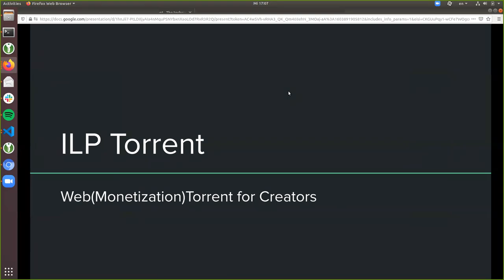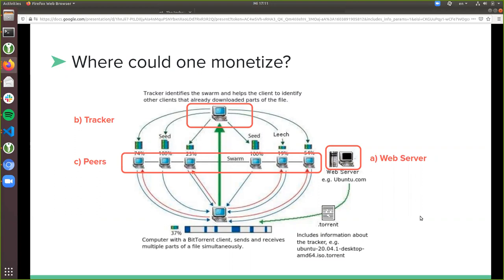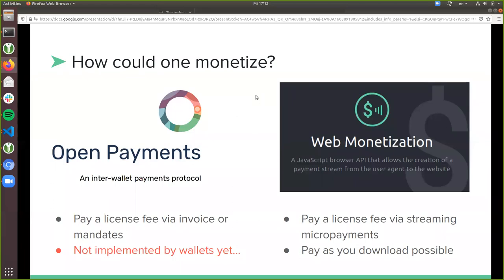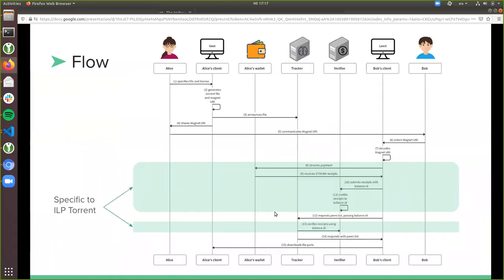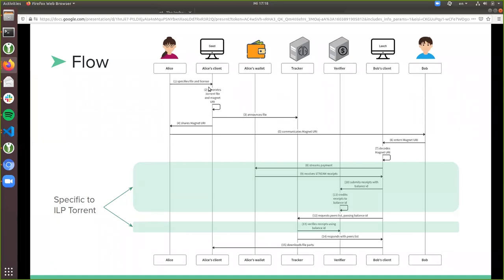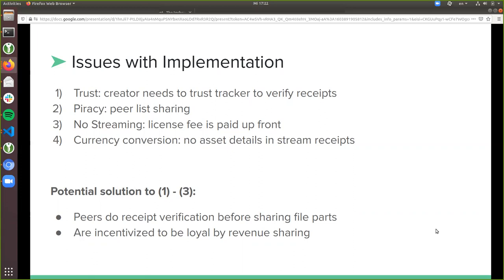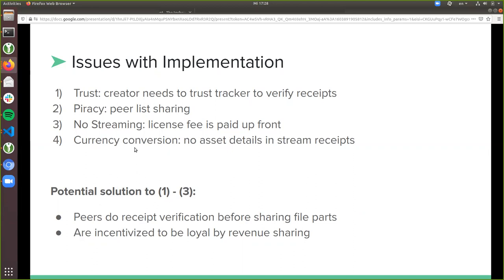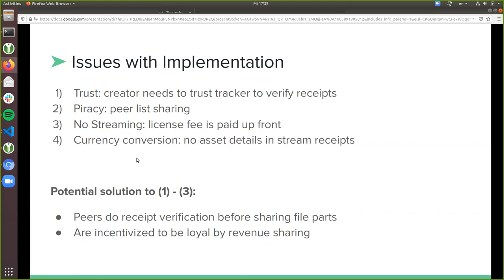Interledger Community Call - 28 October 2020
The recording from the 28 October community call where Sabine Schaller is discussing ILP Torrent, paid Torrent distribution using ILP and Web Torrent.